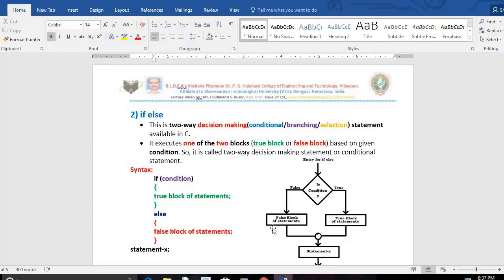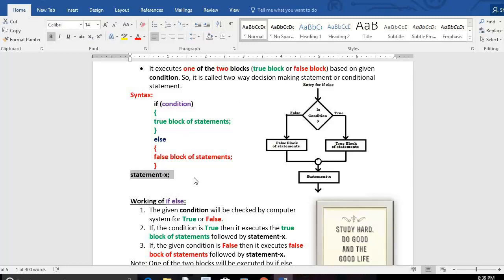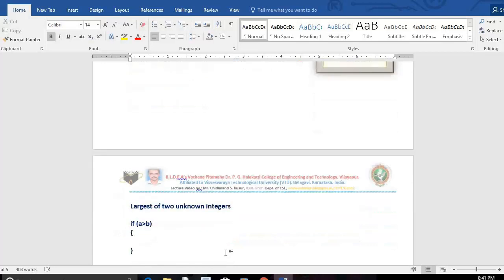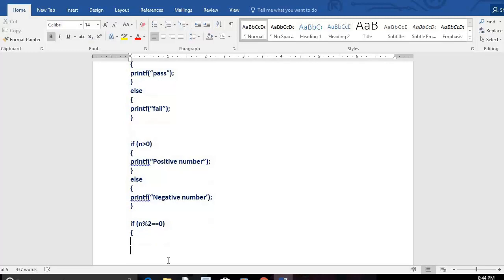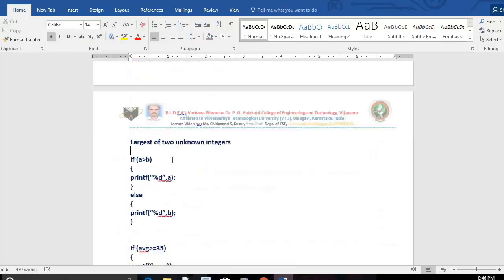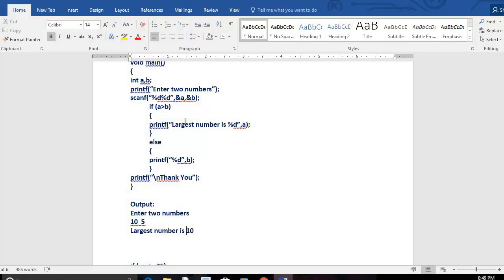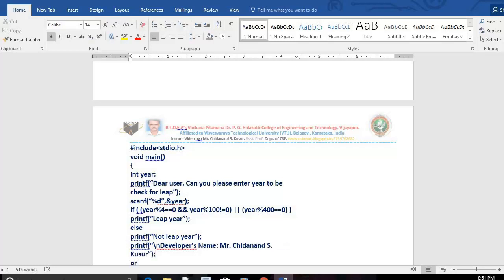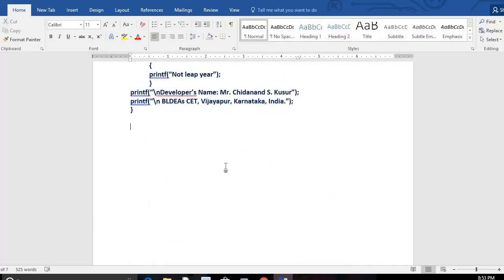Lecture 12 Module 2 conditional statements if else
We discussed, if else statement available in C with syntax, flowchart and examples.